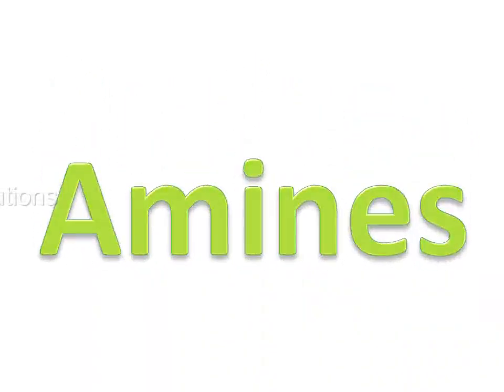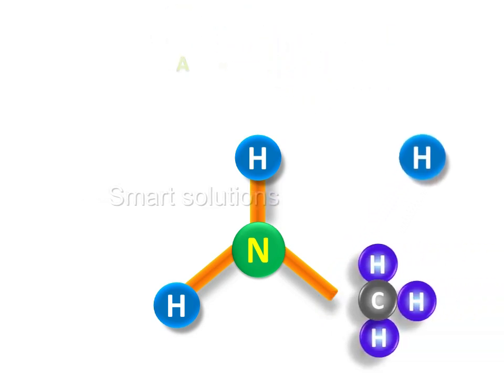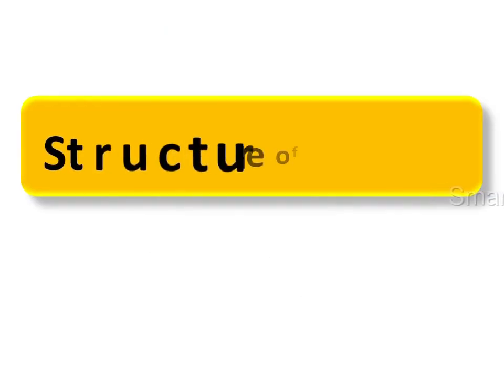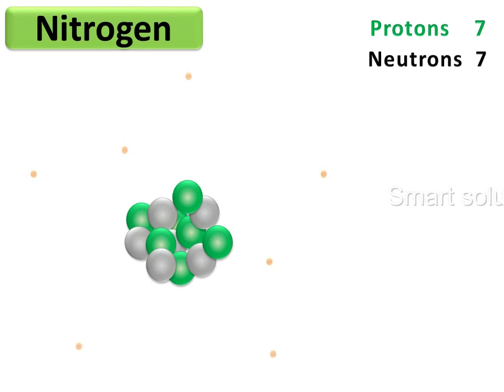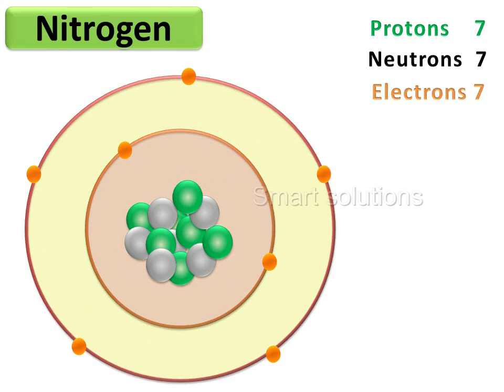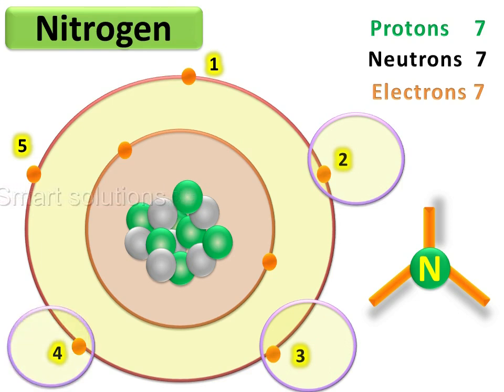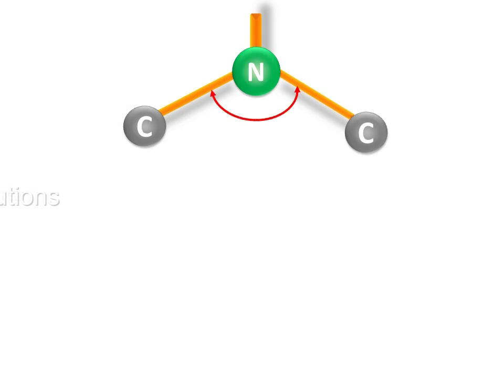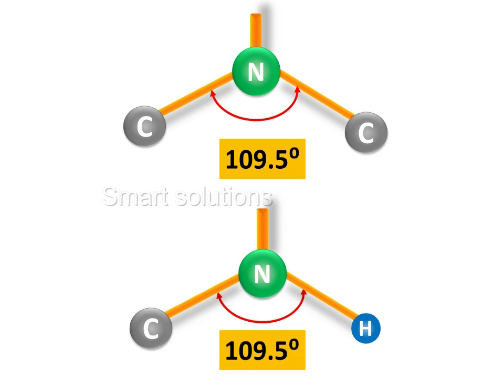🔵Amines Structure (Easy) | Organic Chemistry Class 12, NEET & JEE ( One shot )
Learn the Structure of Amines in the easiest and clearest way possible. In this video, you will understand how amines are formed, how their structure works, and the difference between primary amines, secondary amines, and tertiary amines with simple explanation and easy examples.

This video is specially designed for Class 12 students, NEET aspirants, JEE preparation, PUC students, CBSE students, and anyone who wants strong basics in organic chemistry.

📘 In This Video:
✔ Structure of Amines
✔ Primary Amines
✔ Secondary Amines
✔ Tertiary Amines
✔ Basic Organic Chemistry Concepts
✔ Simple & Quick Explanation

✨ Beginner Friendly
✨ Quick Revision

If you want organic chemistry concepts explained in a simple and interesting way, this video will help you build a strong foundation.